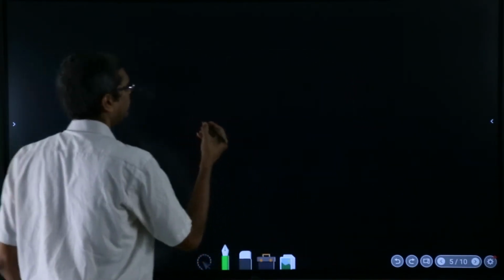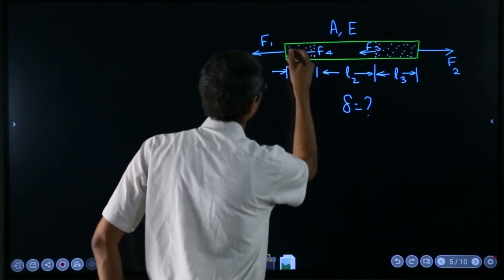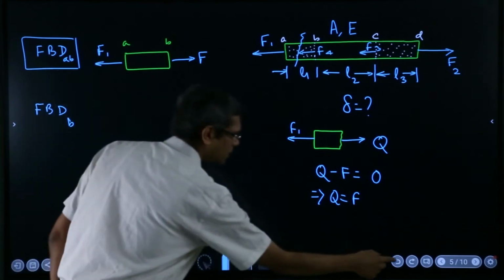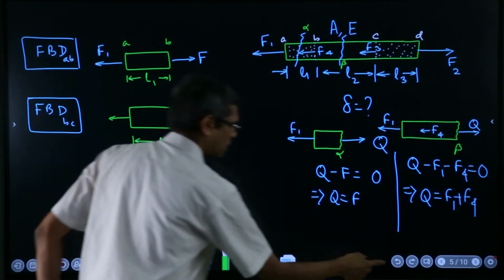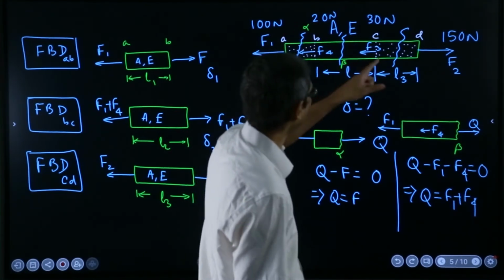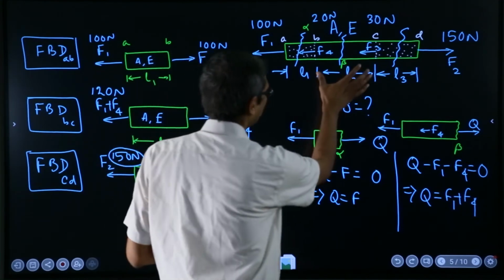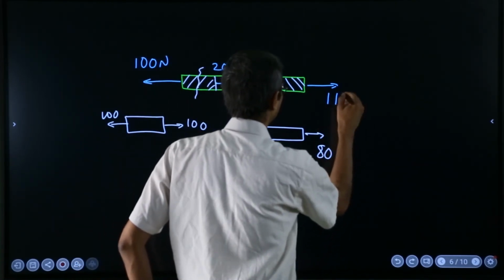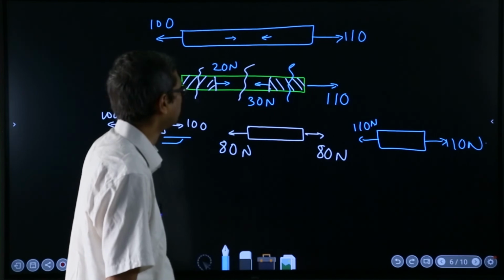1.5 - Axial loading case 1 - multiple forces (English)